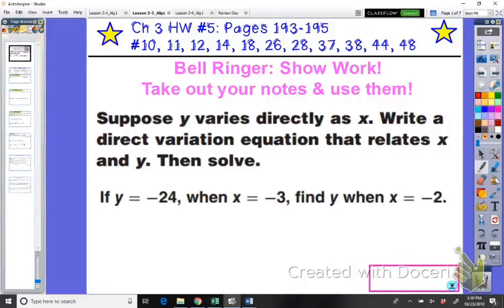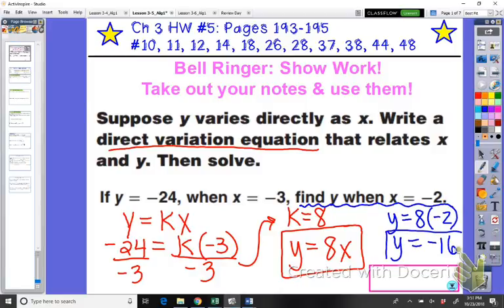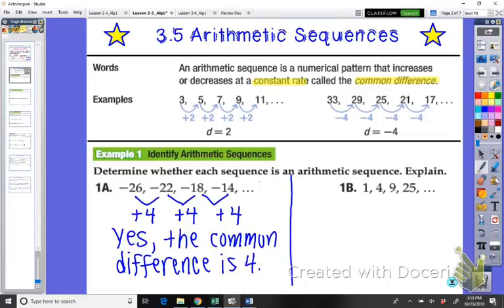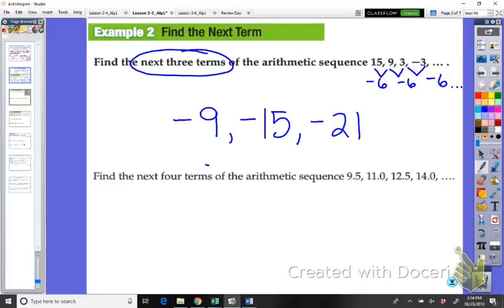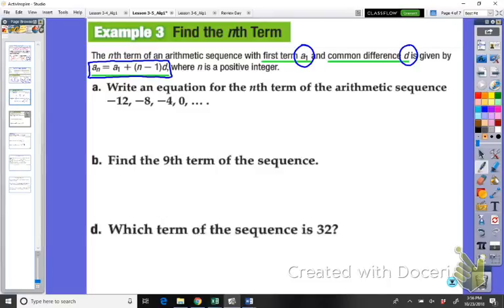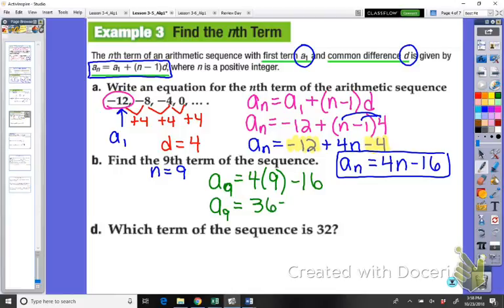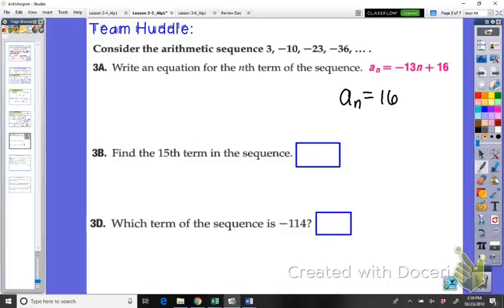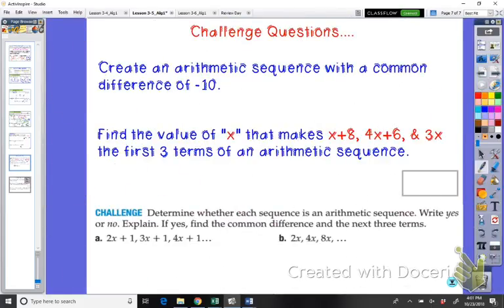3.5 Arithmetic Sequences